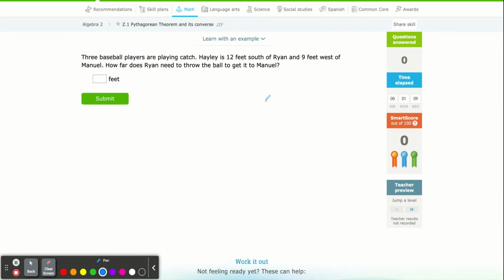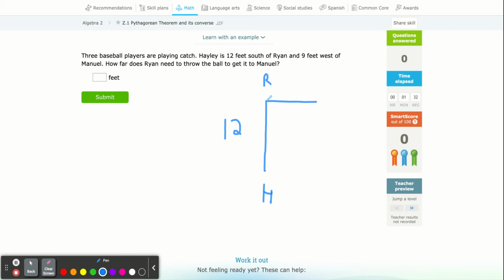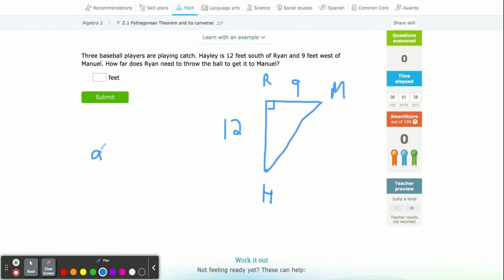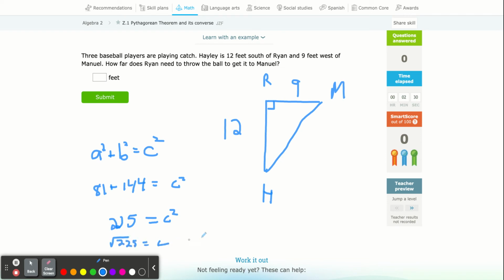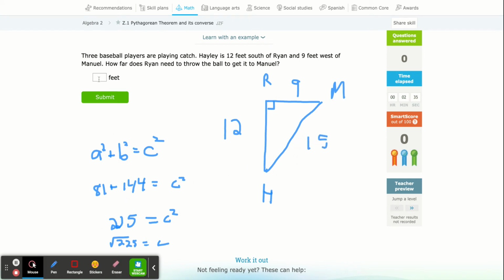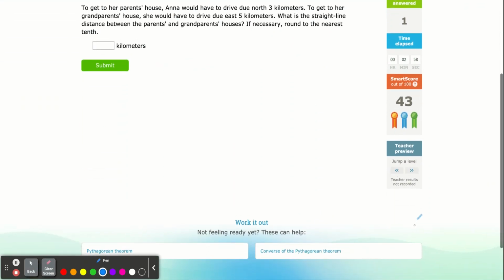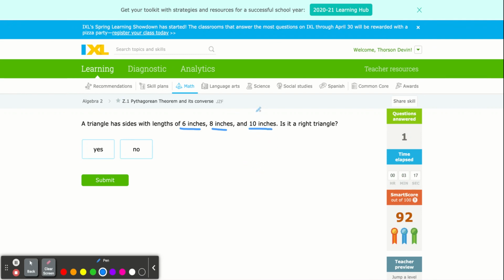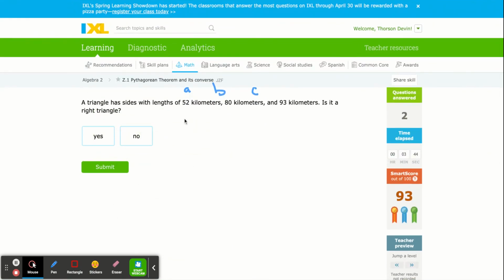IXL - Pythagorean Theorem and its converse (Algebra 2 practice)